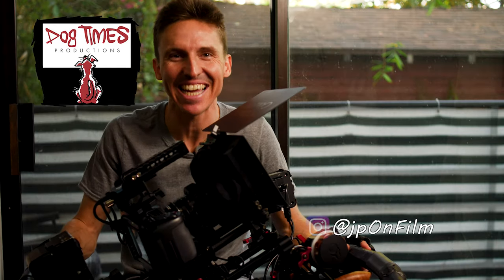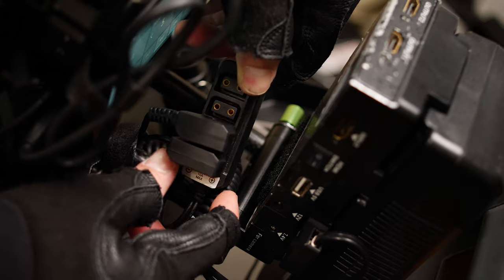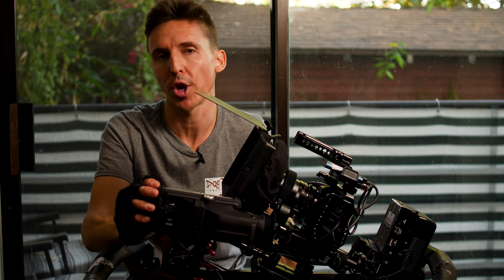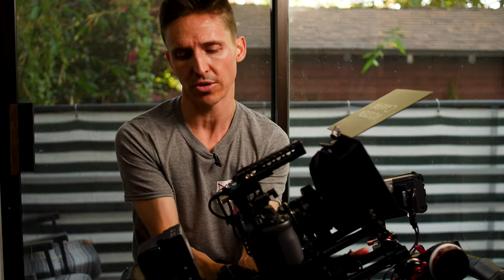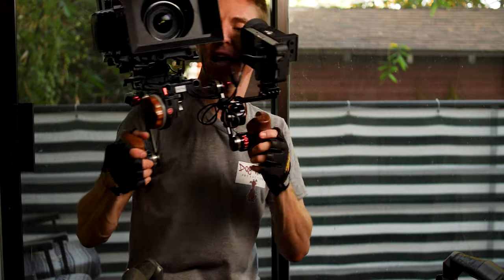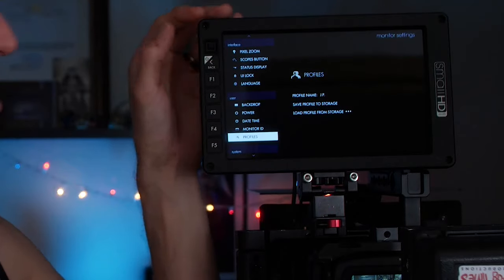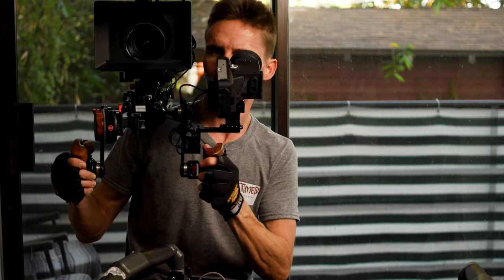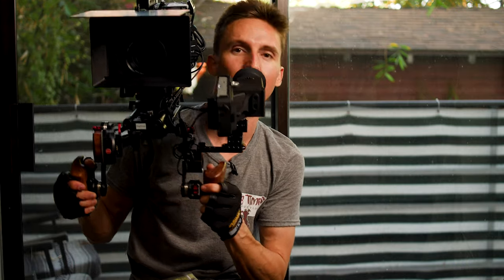Compact Shoulder Rig for BlackMagic Pocket Cinema Camera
Now offering 1:1 Sessions for anyone seeking DIY filmmaking advice or tips on starting a youtube channel

Latest updates to my BlackMagic Pocket Cinema Camera 4K Shoulder Rig!

Wolf Game
Gear Featured in Today's Video:

smallHD 502 monitor + sidefinder EVF combo:

AndyCine D-Tap Splitter:

Tilta Nucleus Nano Wireless Follow Focus:

Wooden Camera Zip Box Pro:

smallRig shoulder pad w/ memory foam:

SoonWell V-Mount broadcast battery:

LanParte V-Mount Battery Plate w/ HDMI Splitter:

Alvin's Cables Weipu to D-Tap for BMPCC4K:

Alvin's Cables Micro-USB to D-Tap for Nucleus Nano Motor:

smallRig 15mm Rod Baseplate:

smallRig carbon fiber 15mm rods:

Camvate QR Plate

Camvate 15mm Rod Clamp T-bar with Rosettes:

Camvate Wooden Rosette Handle with NATO dog bone (Left):

CAmvate wooden rosette handle w/ NATO dog bone (right):

mini 15mm rod (for Nano):

Nucleus Nano Quick Release Plate:

BlackMagic Pocket Cinema Camera 4K:

smallrig half cage for BMPCC4K:

smallrig NATO top handle:

smallrig NATO EVF holder:

smallrig Monitor mount w/ NATO QR:

smallrig Universal SSD holder:

Metabones EF to MFT:

SetWear leather Fingerless Gloves:

Olympia Foldable Gear Cart:

Kino LED:

BeachTek DXA micro pro audio mixer:

Rode Wireless GO:

Manfrotto 500 fluid Tripod Head:

Benro Weather Resistant Tripod Sticks:

Manfrotto Carbon Fiber travel tripod:

smallHD 702 OLED:

samsung T5 SSD:

3" Velcro Cable Ties: